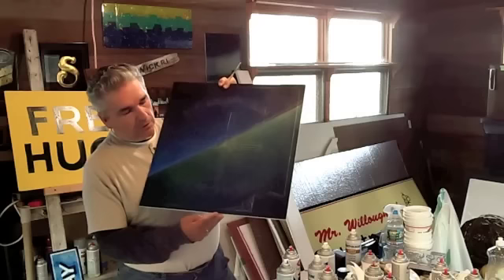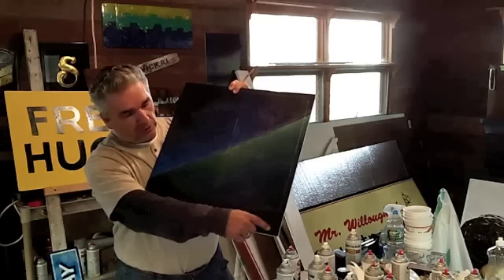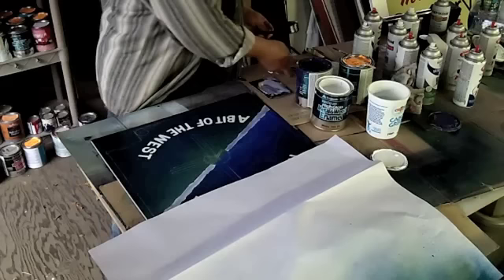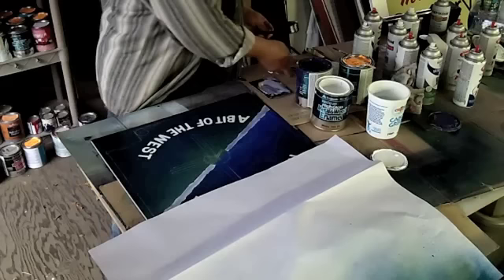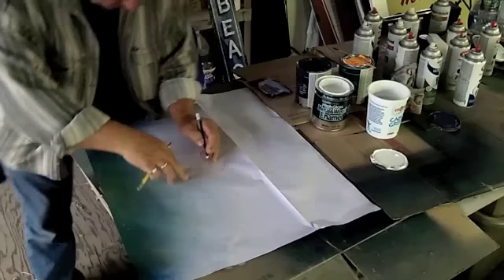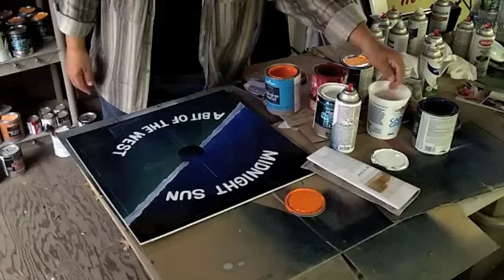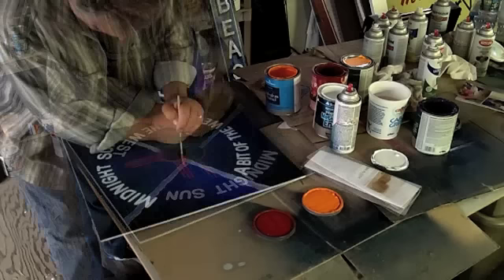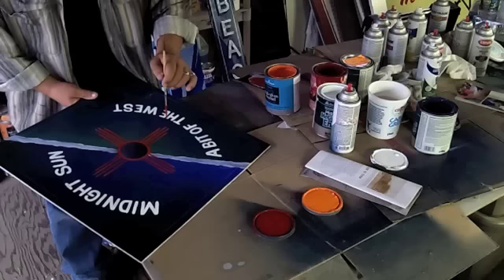Hand Lettering on a Sprayed Background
Hand Lettering on a Sprayed Background. It's a fun and powerful technique that can bring in some nice profit, if you are into that. The other bonus is that it makes your work unique in your area. Plus people love it, and here is a little tip for you. Over the years I have found that the faster you can paint something anything ( right in front of the customer ) and it looks like a pro did it, the more people will pay you to do it.